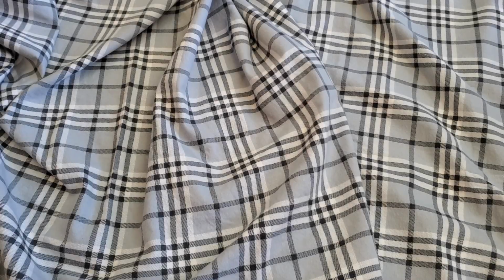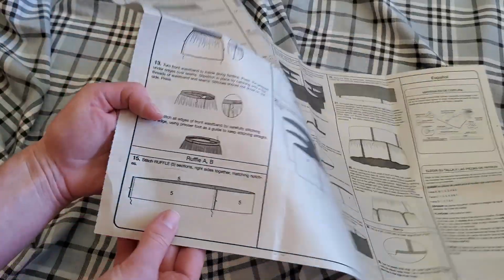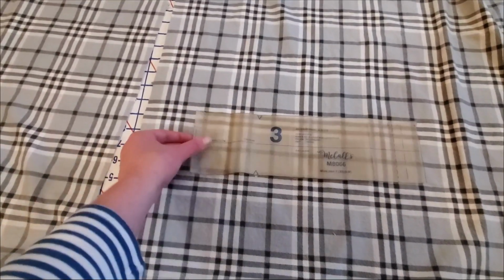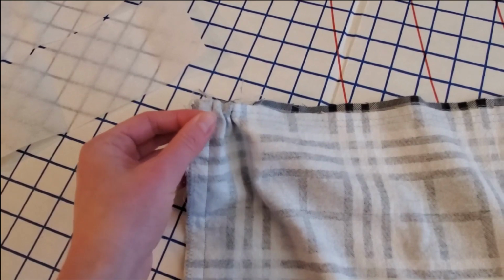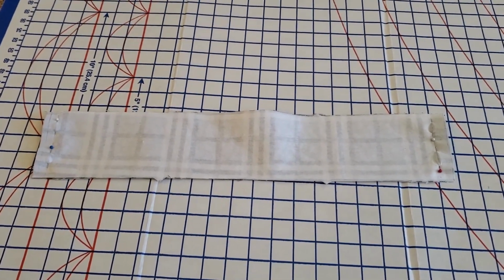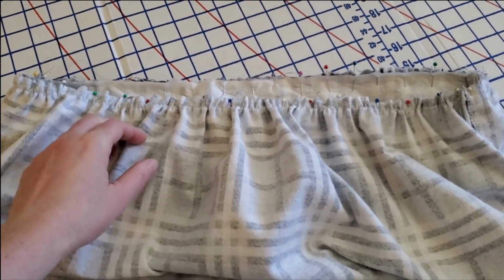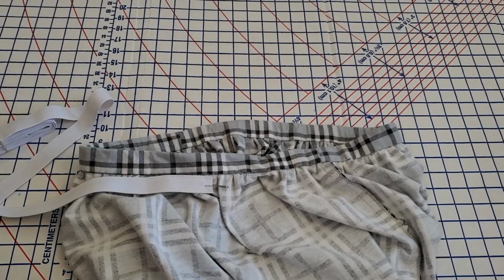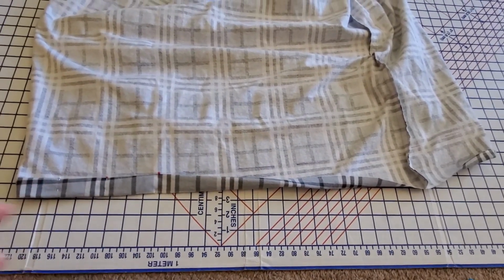Cozy Flannel Skirt DIY! (And my "easy pattern" rant...)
Want to sew a cozy, holiday outfit, but don't have much time to make it? Yeh, me too... ;) How about we  DIY a vintage-style maxi skirt? Let's use super comfy flannel so that our skirt is basically PJ pants... but not pants. AND let's use an easy pattern to keep things simple! Of course, that "easy" pattern may prove to be a little more complicated than we had hoped, and we may make some goofs along the way... but our skirt should still turn out to be as cute as it is cozy to wear! :) Grab some flannel and some Christmas tea, and let's get started!